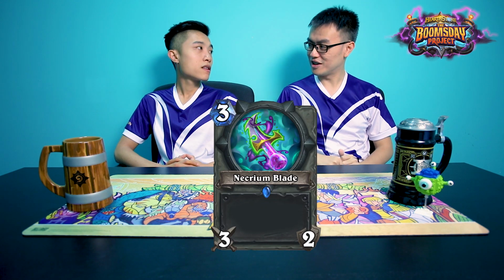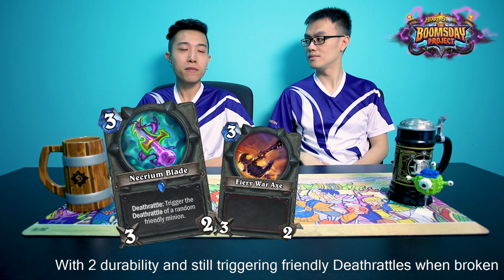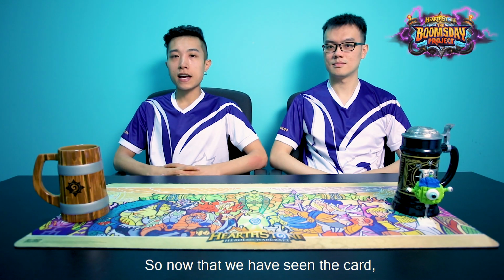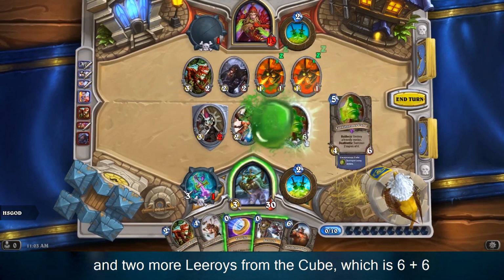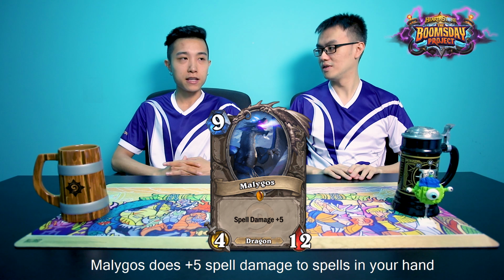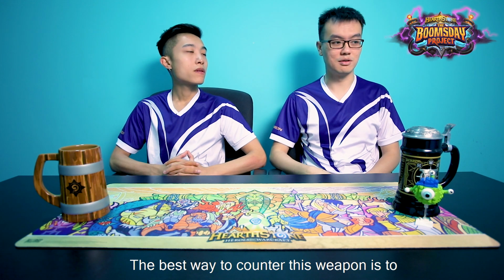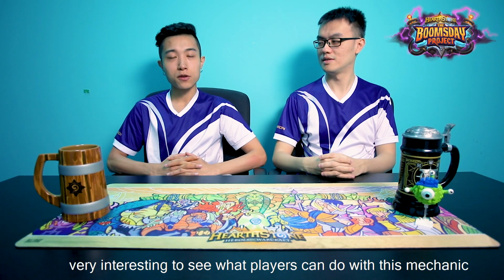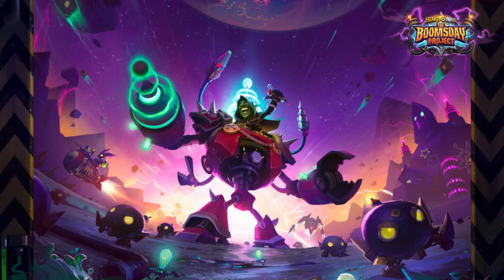Hearthstone: The Boomsday Project Card Reveal - Necrium Blade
Geek Culture and Resurgence are proud to present the latest card in Hearthstone's The Boomsday Project expansion: the Necrium Blade, a new Deathrattle weapon card for Rogues.

Competitive Hearthstone players Wesley "Lambyseries" Seek and YaoZhong "SilverByz" Bek from Singapore esports team Resurgence introduce the card and discuss a whole bunch of interesting combinations, decks, and counters for the Necrium Blade.